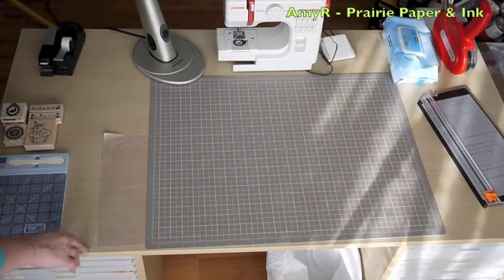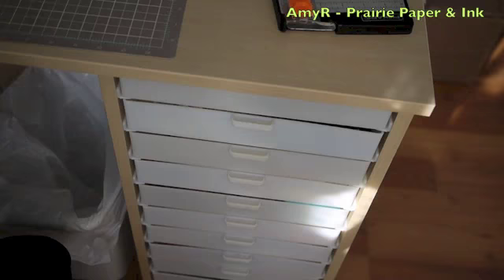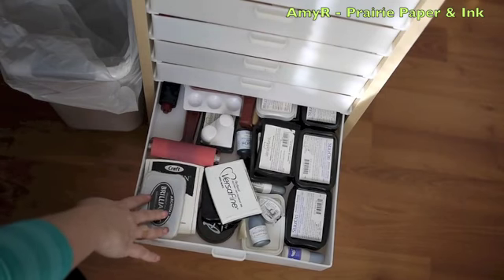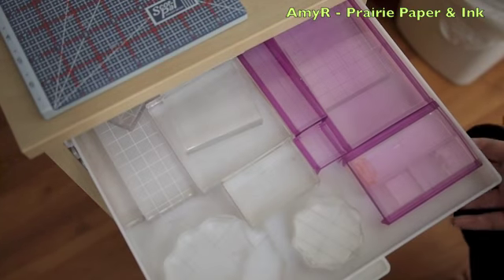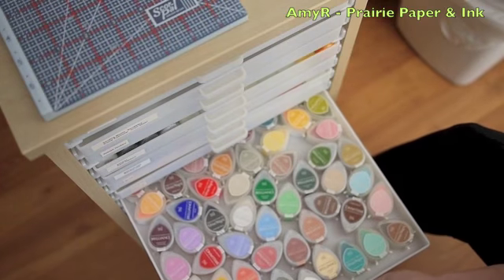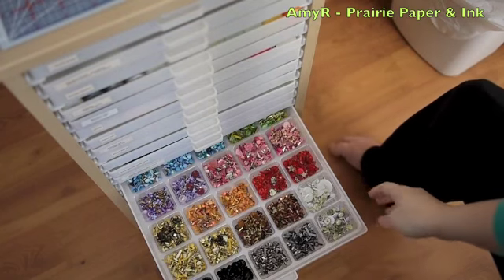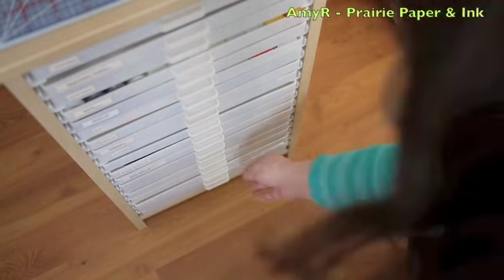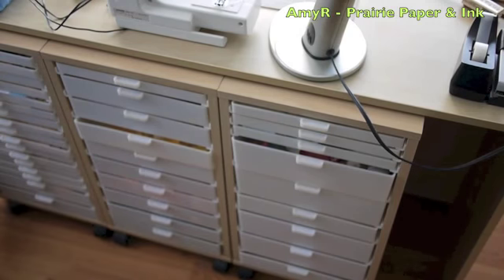Organization - My Stamping Desk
here are links to all the videos I mention (in case you can't see all the annotations I added):